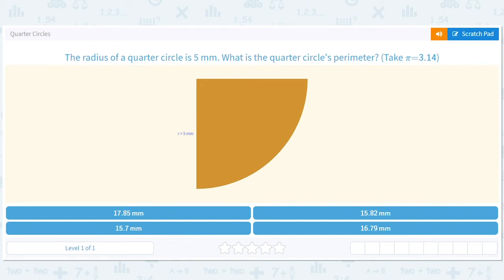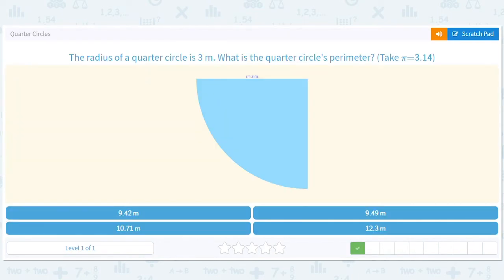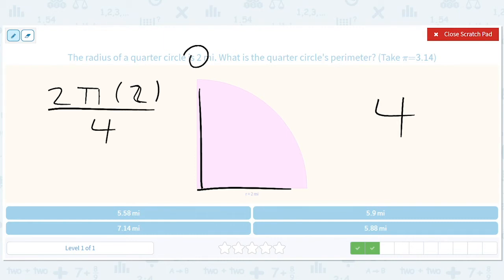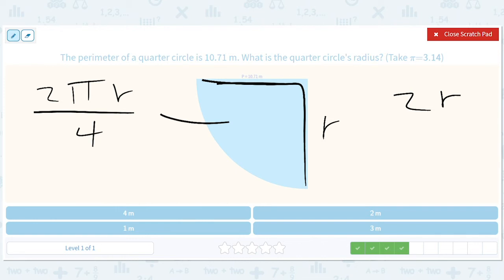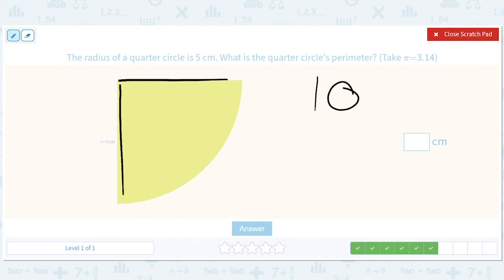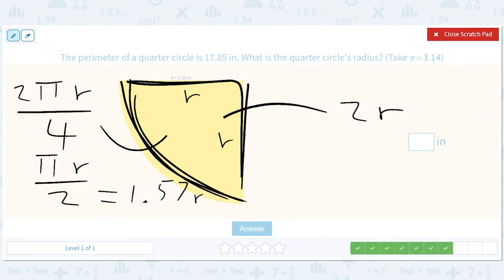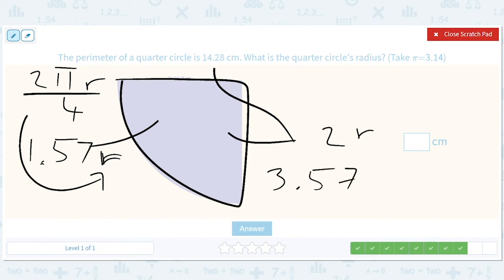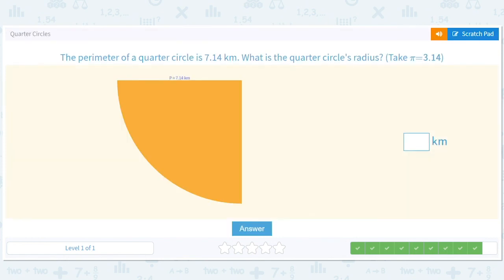7.188 Quarter Circles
Quarter Circles
Practice calculating the perimeter and radius of a circle based on the dimensions of a quarter circle.